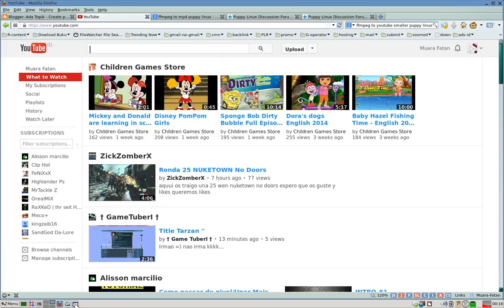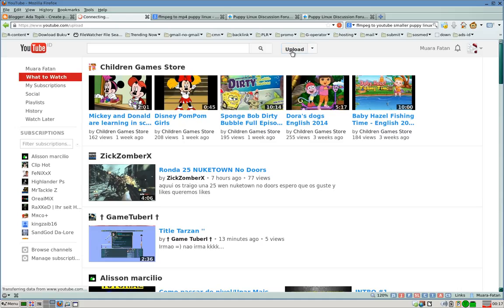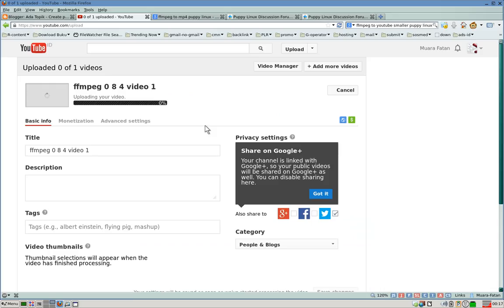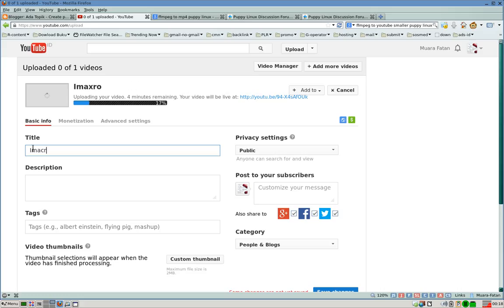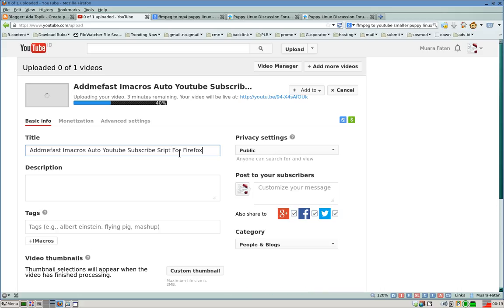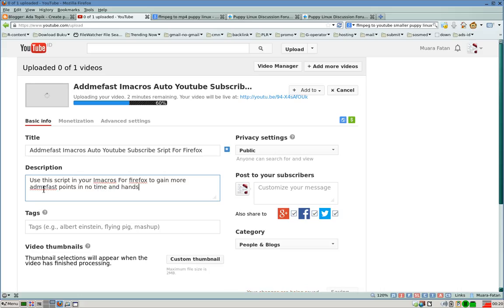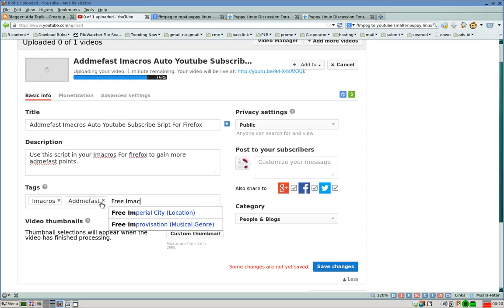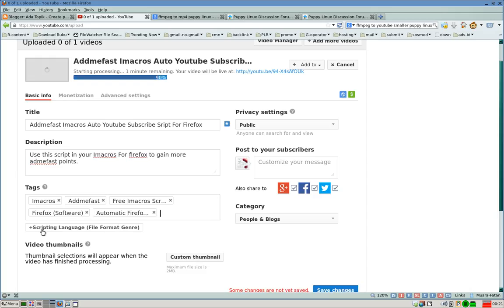Uploading A Video into Youtube Step by Step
This video will describe you on how to upload your video into your personal Youtube channel for both business or personal uses. Have fun...